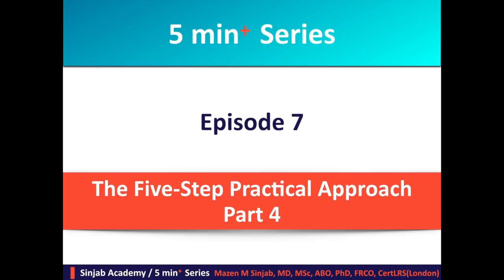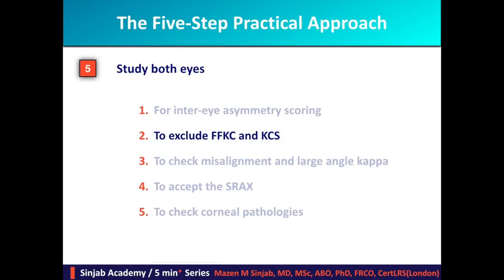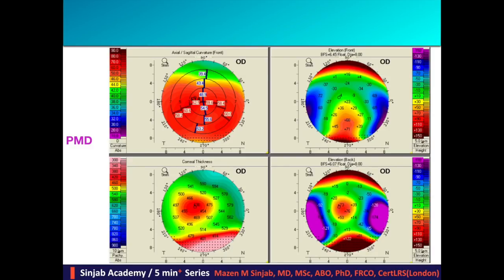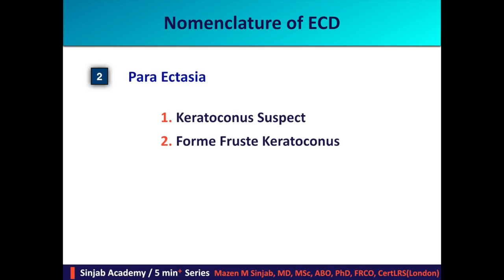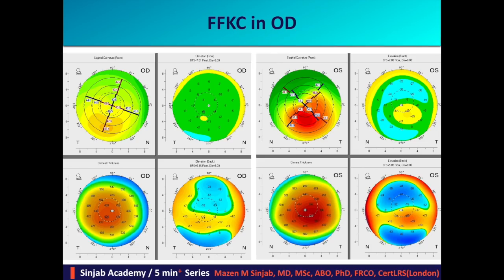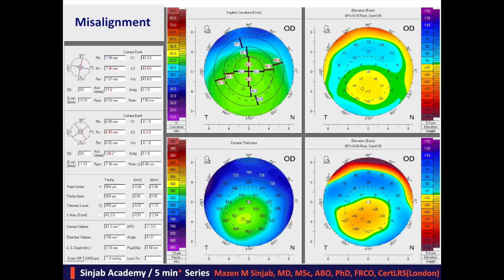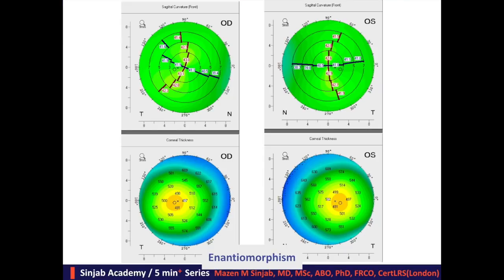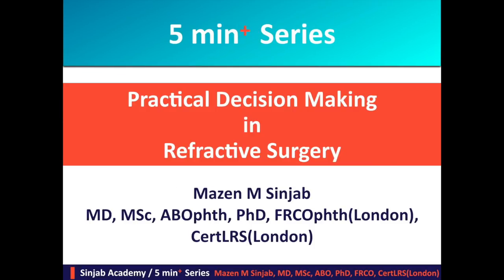5 min+ Series: Episode 7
The Five-Step Practical Approach:
Step 5: Studying both eyes